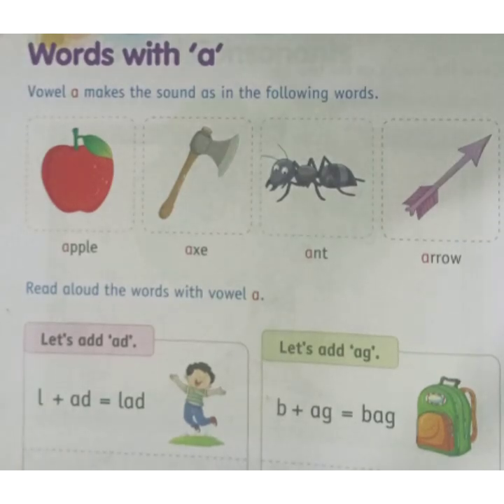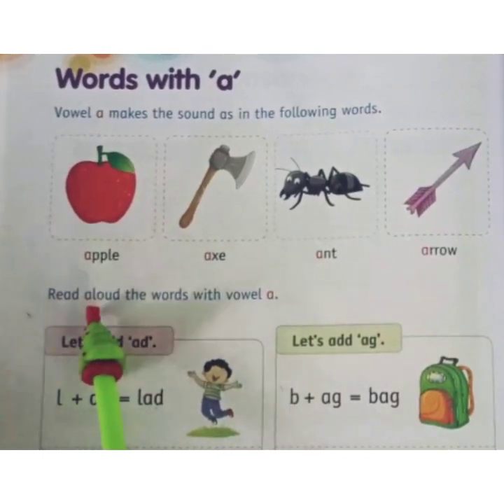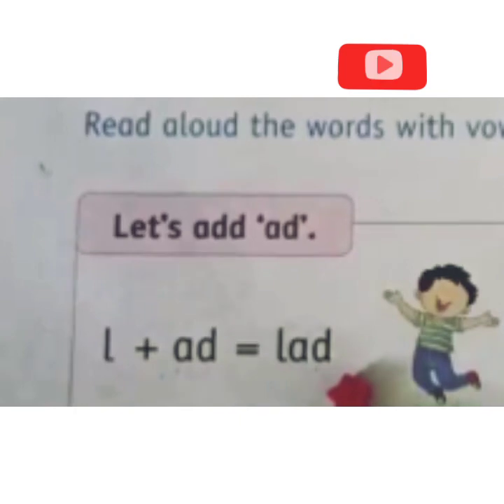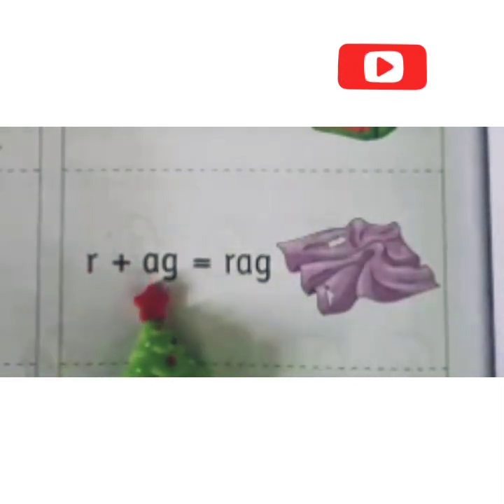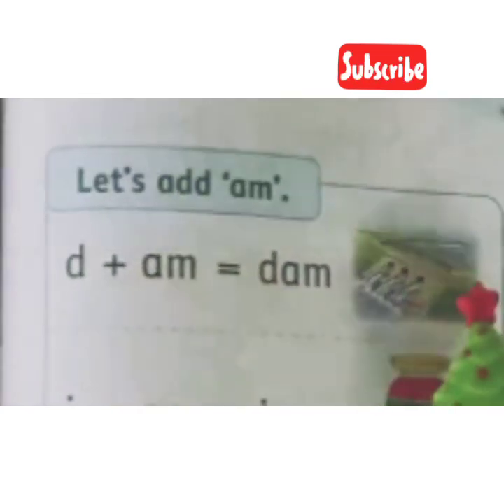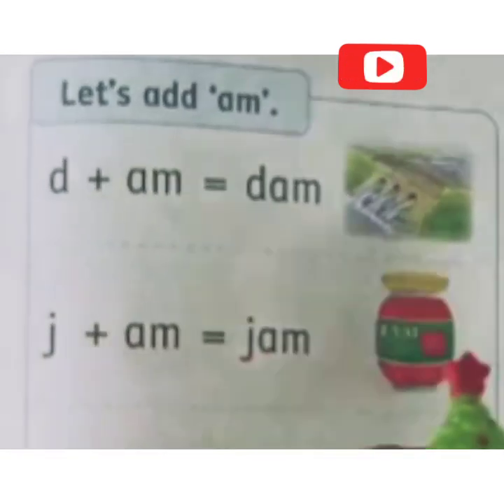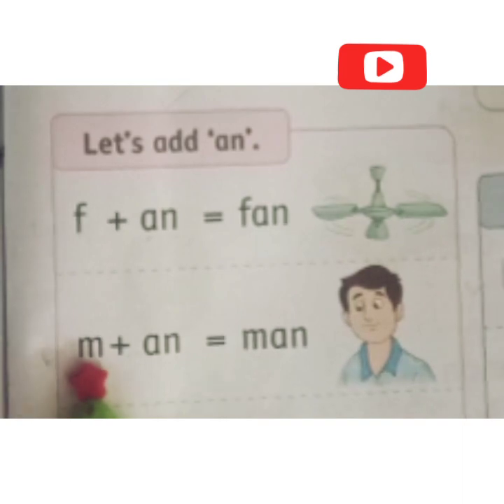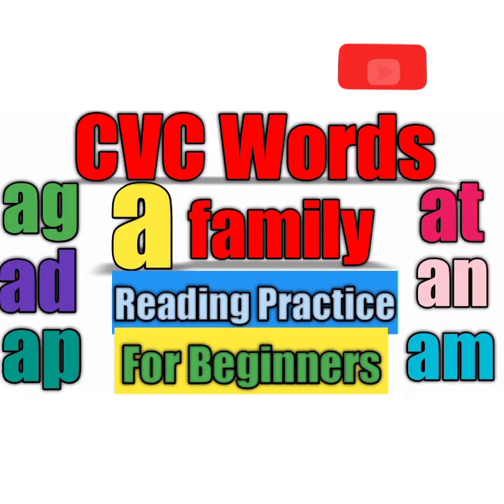asoundwords 3letterwords phonicsworksheet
In this video, beginners will be able to learn
a letter sound words
a family CVC sound words
jolly phonics
English abc,
how to read 3 letters CVC words of a family,
Teaching demo for the educators,
 Online English class teaching demo for kindergarten students,
 Teachers & parents can learn to teach beginners to start reading three letter words using phonics.
 Tutorial video for the practice of reading,
How to read book,
CBSE English class
E-leaning class for LKG kids,
Educational video for preschoolers,
online teaching class for kindergarten students
online teaching English subject to kindergarten students

Tall and Short concept with activity and worksheet

Vegetables name

moral story- Greedy Dog

Name of 4 lines of English Notebook